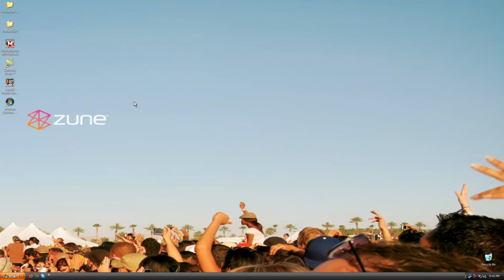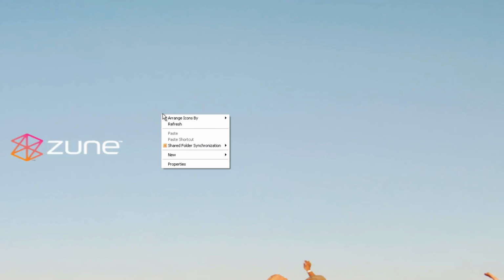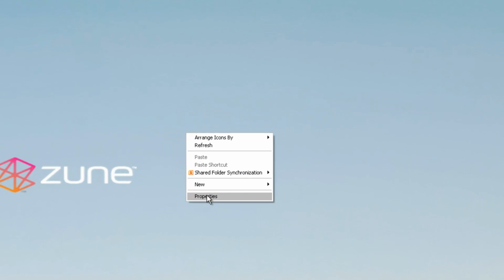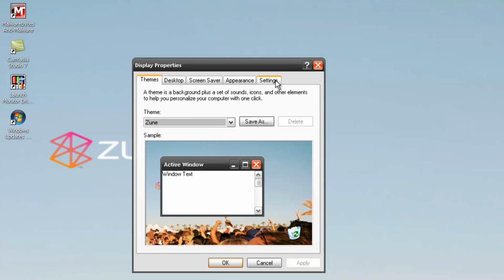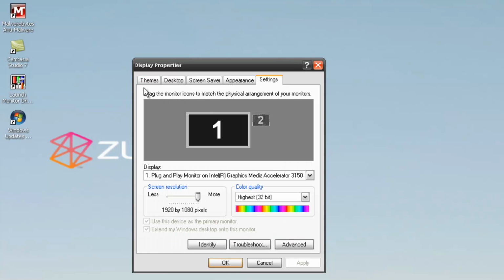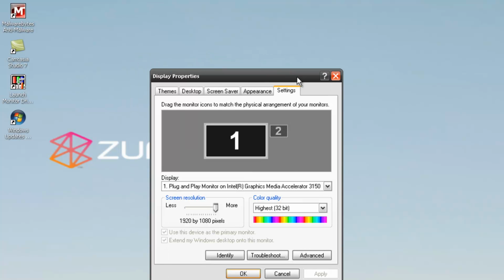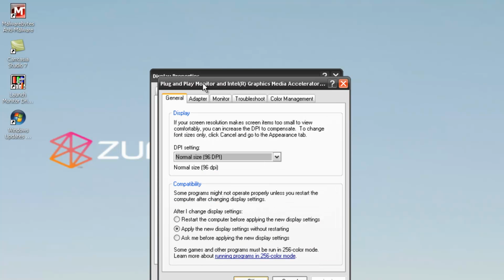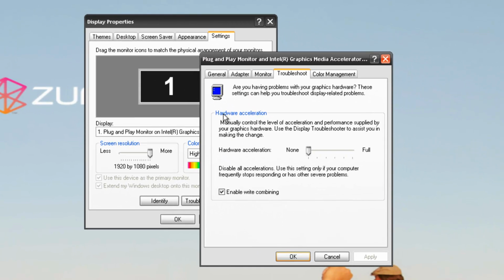Quick Tips - How to reduce lag in camtasia studio 7/8 recording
just got a new Mic yay :DD